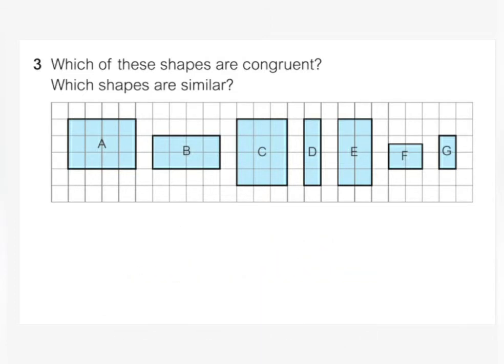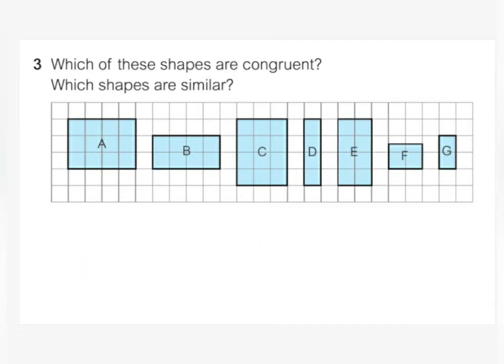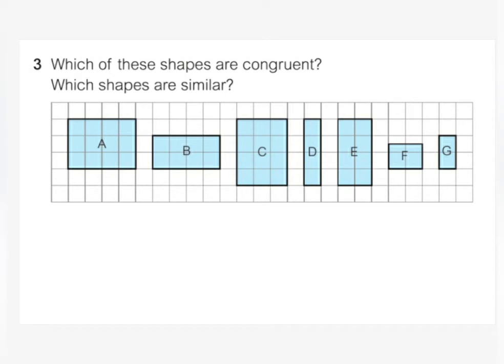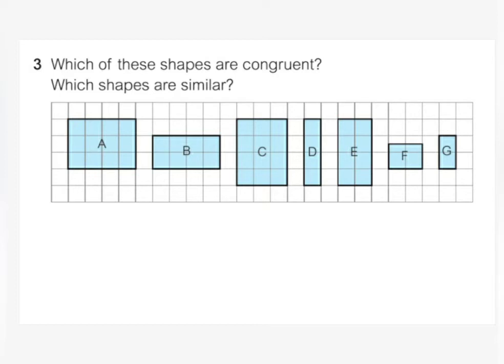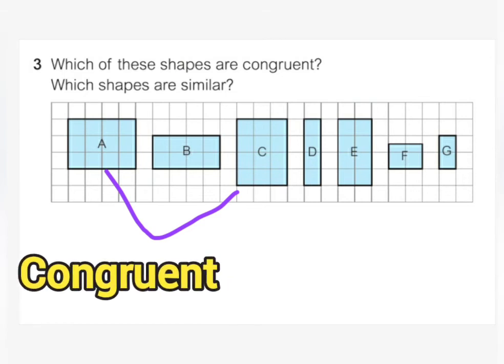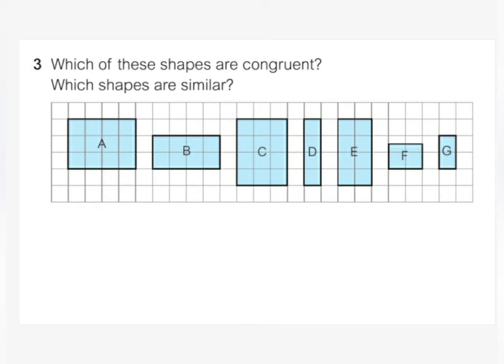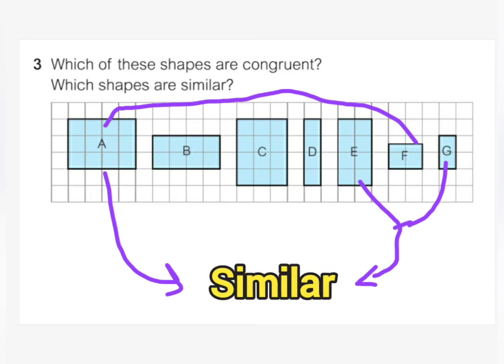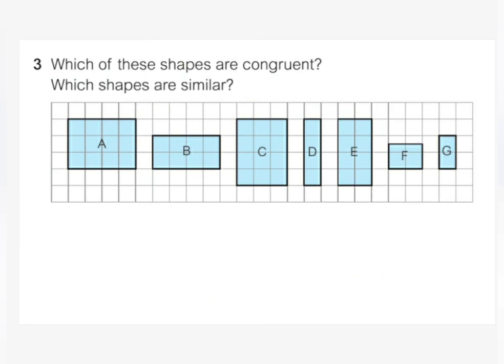9.4 Congruent and similar shapes (find congruent shapes)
9.4 Congruent and similar shapes (find congruent shapes)